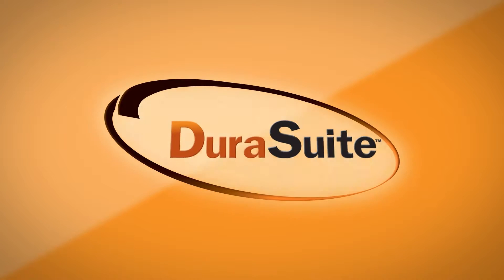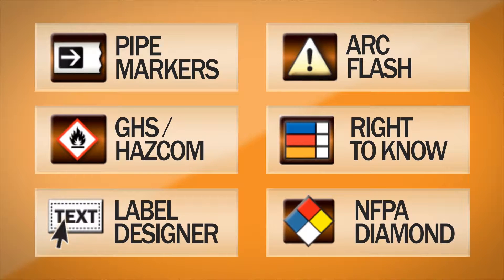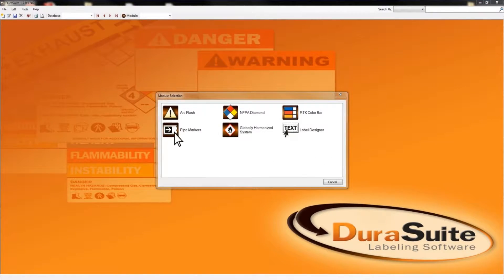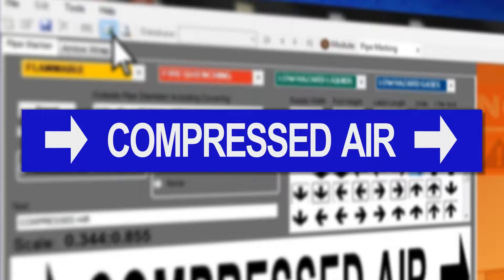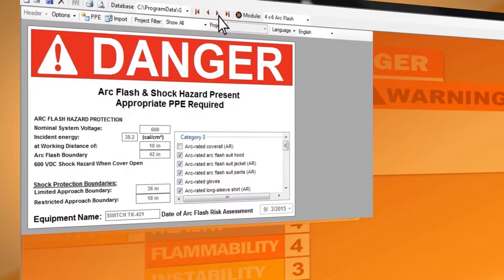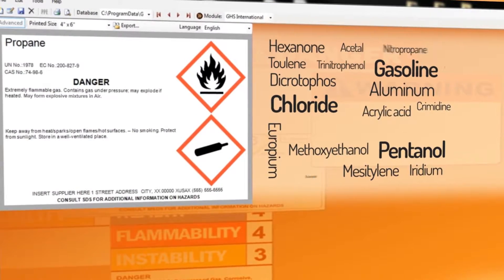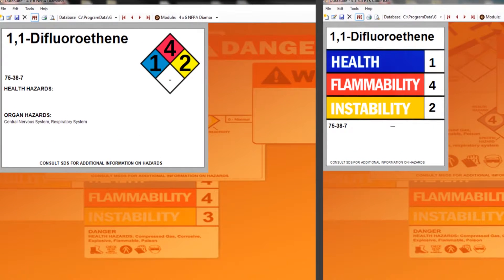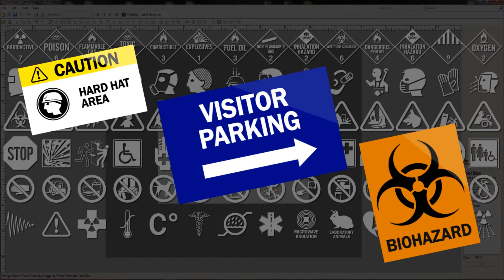Getting Started with DuraSuite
In this video you’ll learn how to navigate the DuraSuite label designer module with ease. DuraSuite serves up a wide range of tools for creating all types of customized labels and signs that meet OSHA standards. Create your own label templates that you can save and use later. Access DuraSuite's extensive library of safety and health symbols or import your own graphics. This user–friendly program gives you complete control over all aspects of label–making.

For any other support needs: download the latest printer drivers, FAQ’s, Live Chat and more